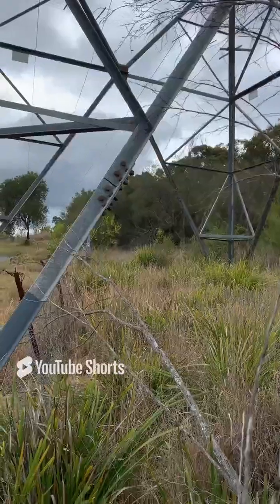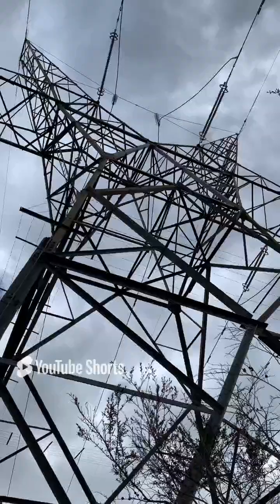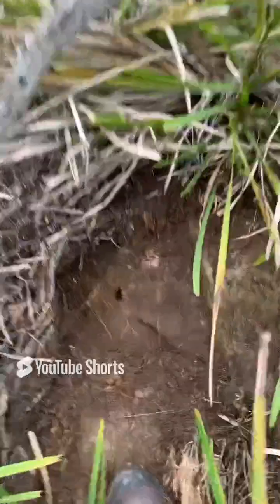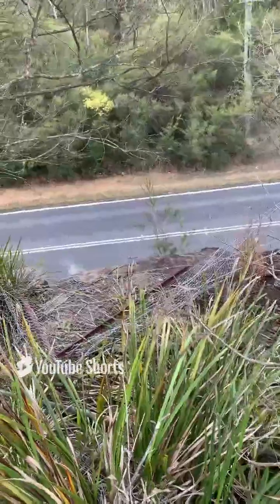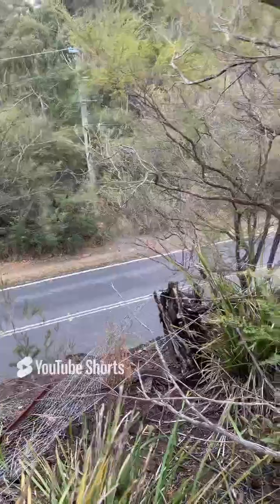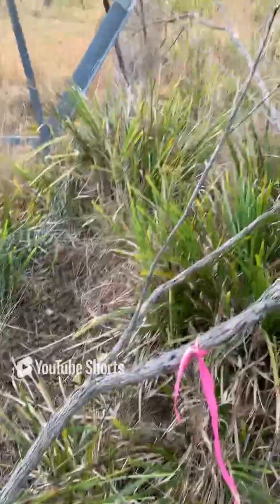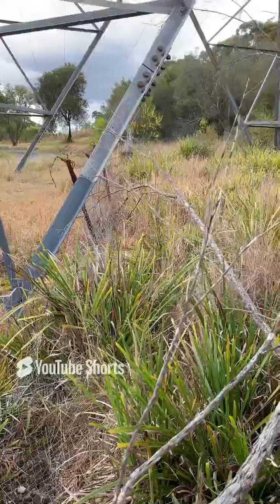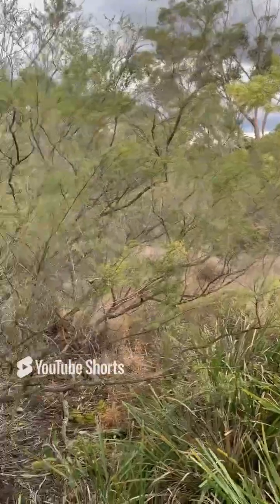Hidden Survey Mark Found Under Powerlines! 🌍📏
This is where land surveying meets outdoor adventure! 🌍🔭 Whether you're a professional surveyor, outdoor enthusiast, or simply curious about mapping, this channel is for you.

🔹 What You’ll Find:

Surveying Tutorials: Topographic, construction, boundary, and GPS surveying.
Mapping & Engineering: Dive into civil engineering and mapping technologies.
Outdoor Adventures: Epic hikes, old survey marks and thrilling moments in nature.
We combine land surveying with an archeological and adventure theme inspired by the Outdoor Boys and other adventure channels!
Follow us for outdoor challenges and exciting journeys!

👉 Join the Journey:

X: @globalsurveyors